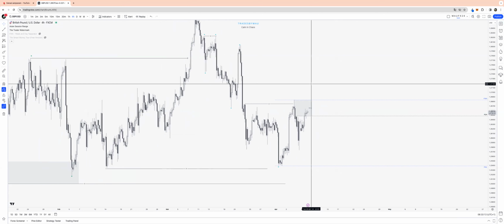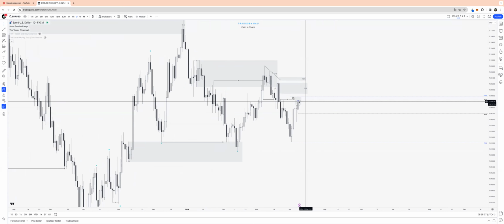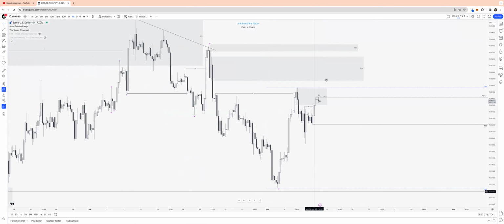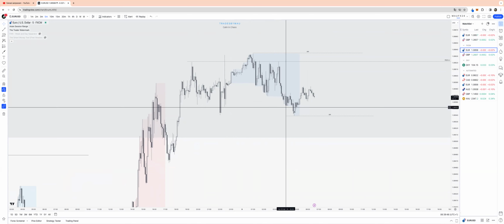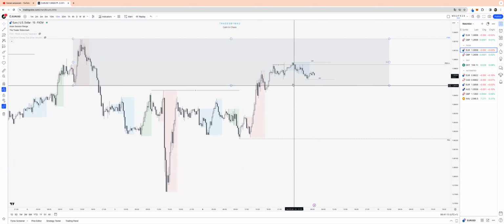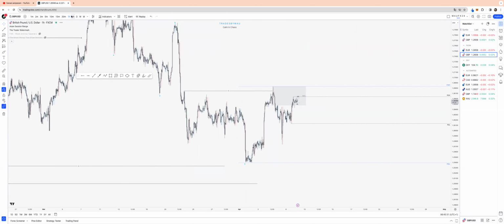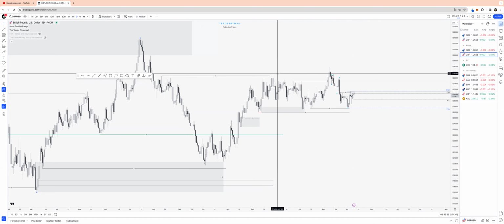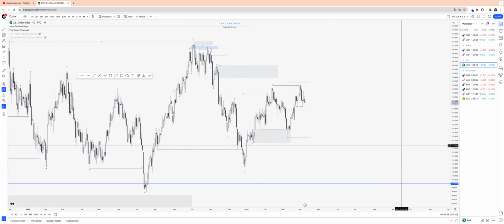Pre-Market #109 EURUSD + GBPUSD 9-4-24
Clean and clear price action